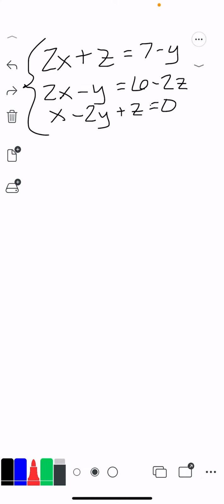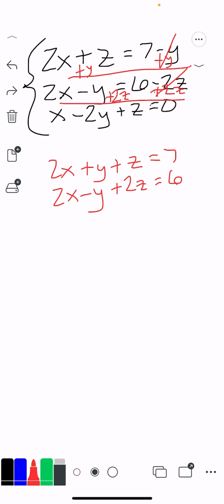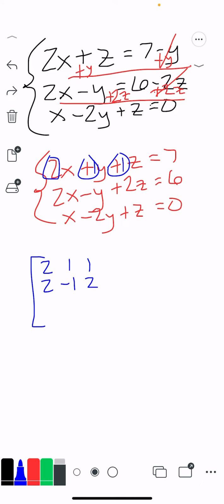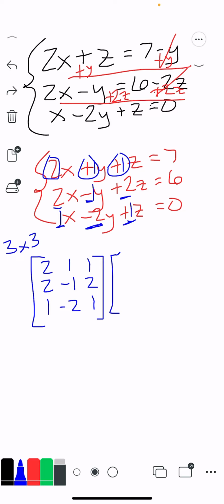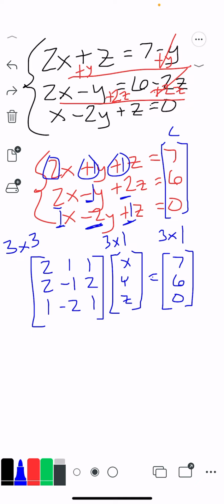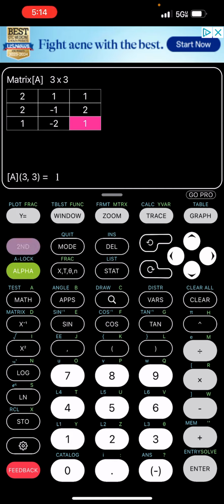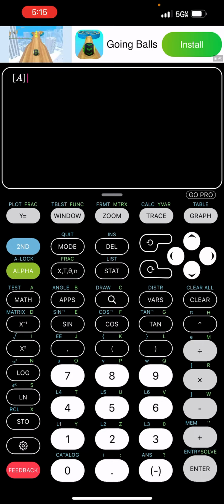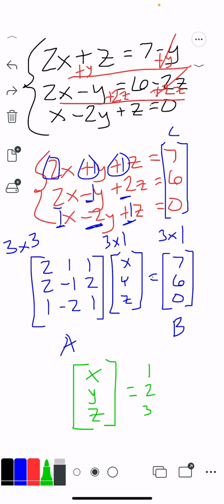Solving Systems of Equations Using Matrices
Short video showing how to solve systems of equations using matrices.